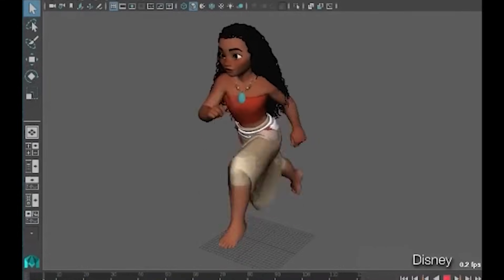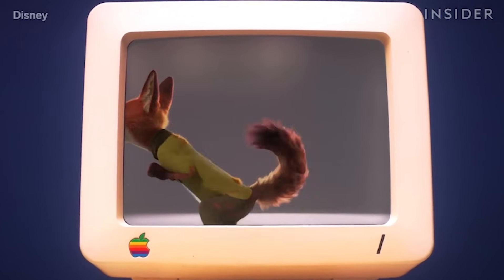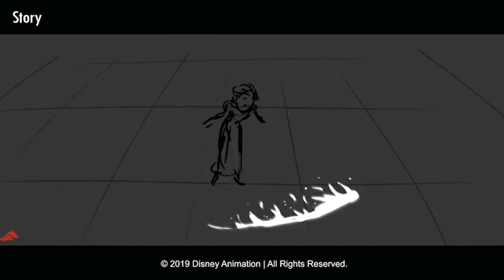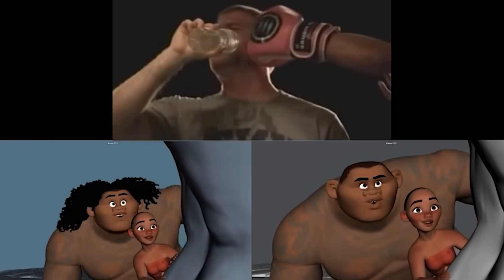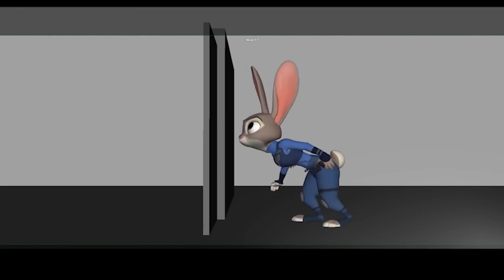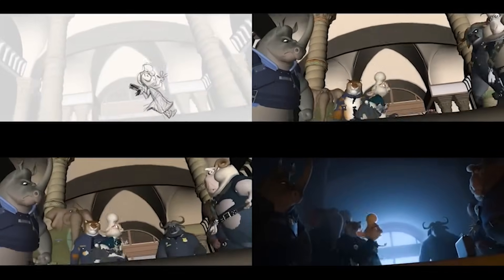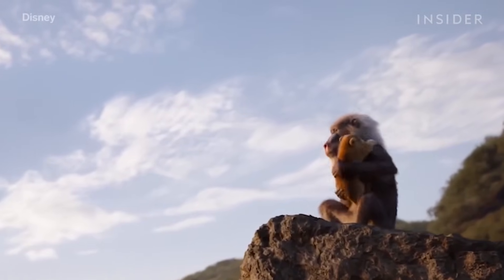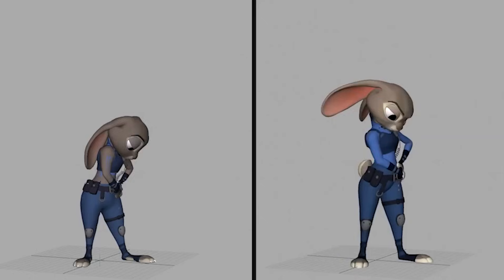How Disney Makes Animated Movies — And How You Can Copy It in Blender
Disney doesn’t succeed because of expensive software they succeed because of workflow.

In this video, I break down Disney’s 3D animation pipeline and show how you can copy it as a solo creator, using free tools like Blender.
You’ll learn:
Disney’s real animation workflow (simplified)
The one step beginners always skip
How to structure projects without overwhelm
How to think like a studio — even alone
This is about process, not talent.

0:00- intro
1:06- Step 1
2:22- Step 2
4:13- Step 3
5:42- Step 4
7:31- Step 5